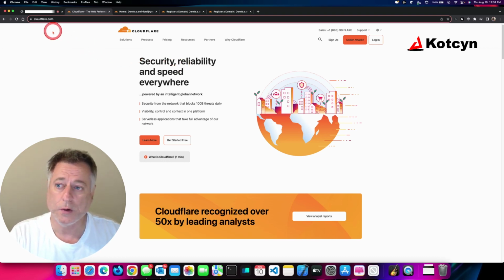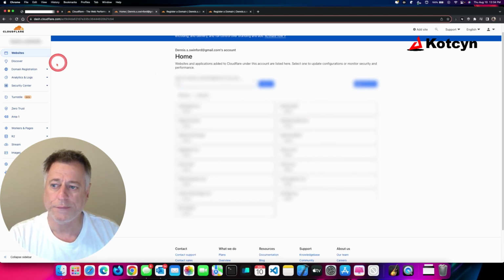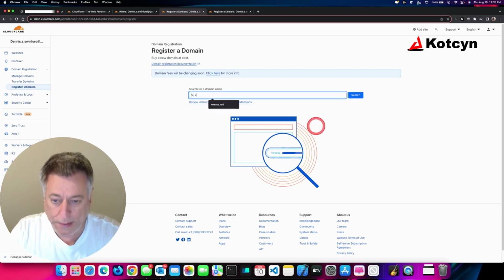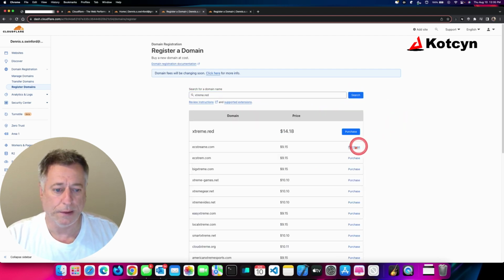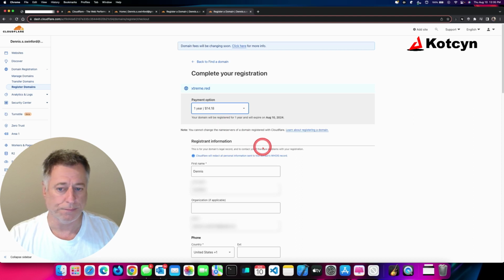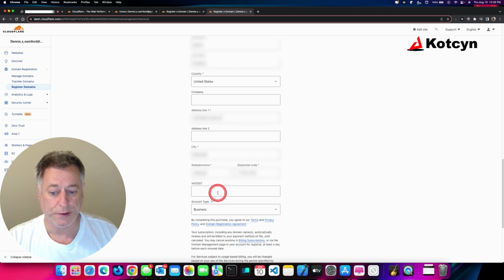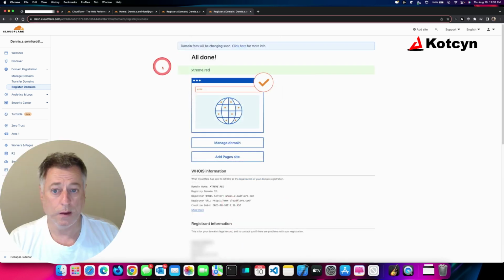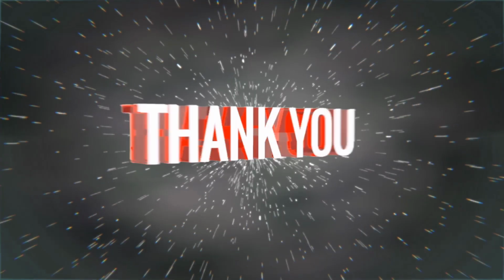Cloudflare domain Registration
How to Register a Domain with Cloudflare!